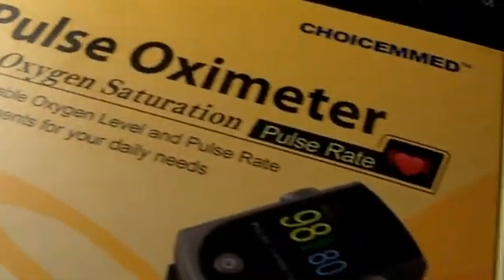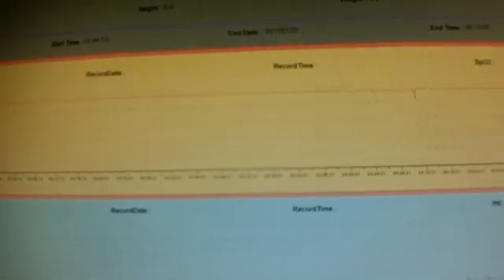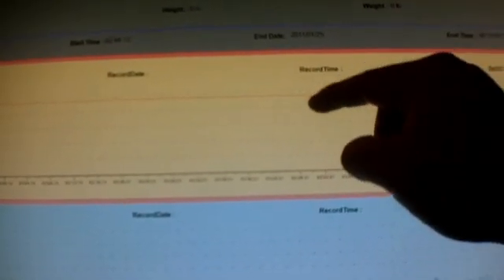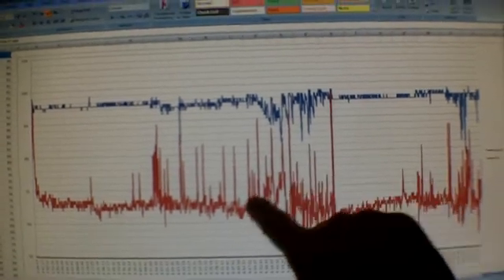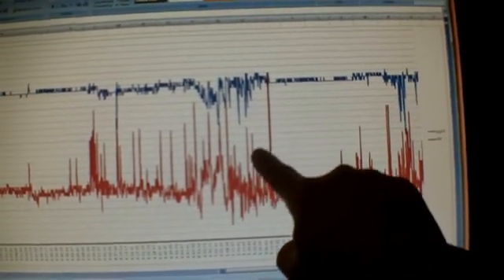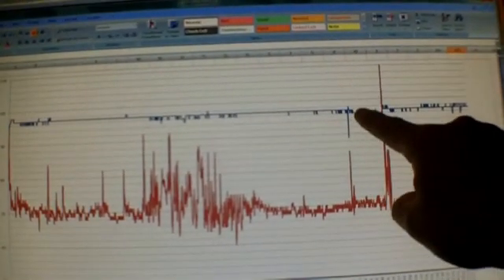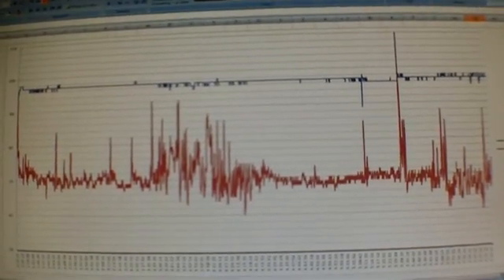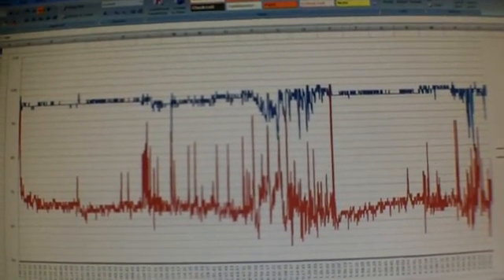Oximiter for Blood oxygen testing: Sleep apnea check - Part 2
I used the oximeter for 2 days. Once without and once with my CPAP. Look at the oxygen charts!